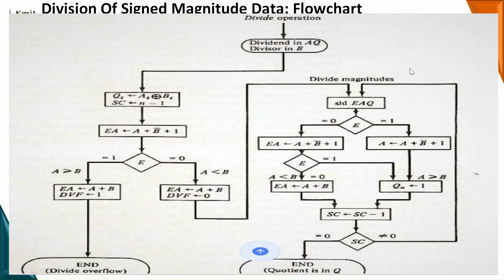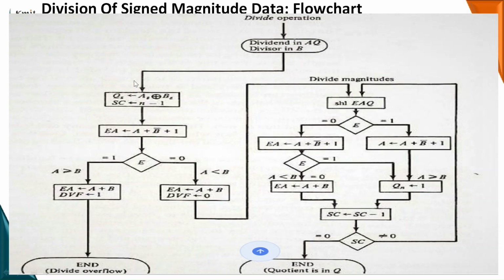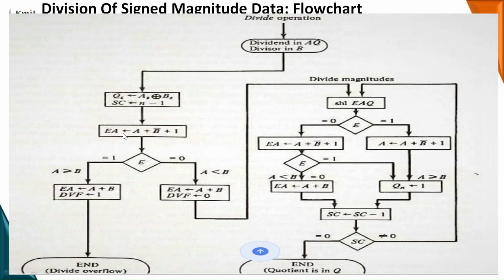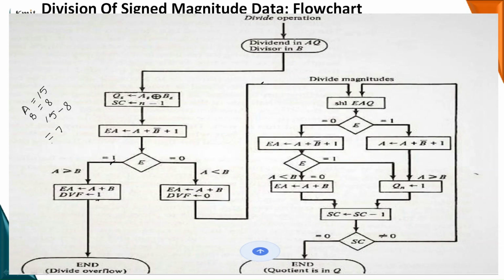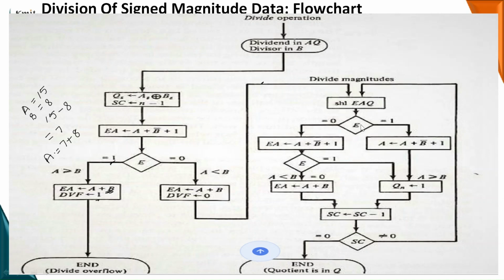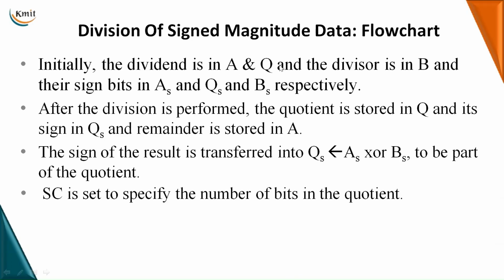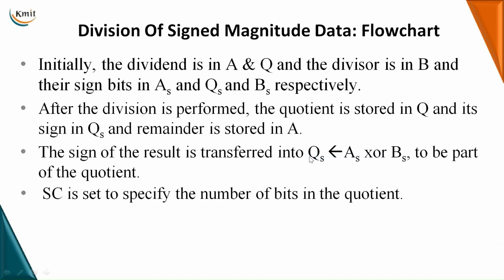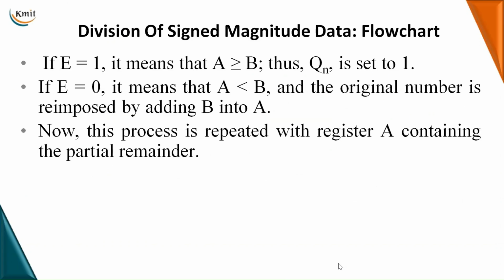UNIT - 3_SIGNED MAGNITUDE DIVISION PART-2